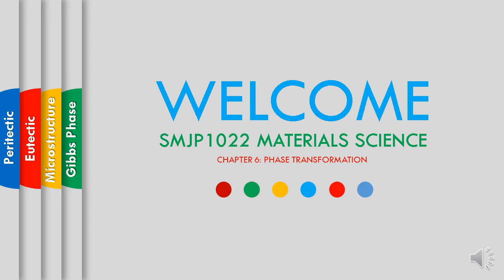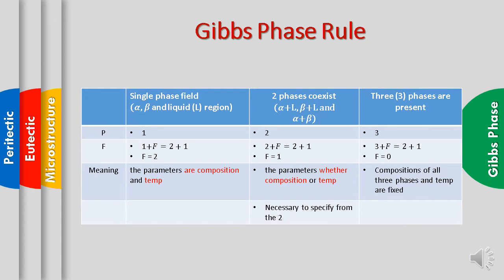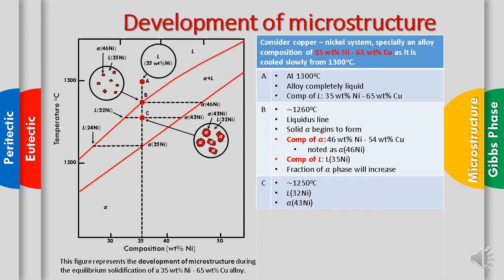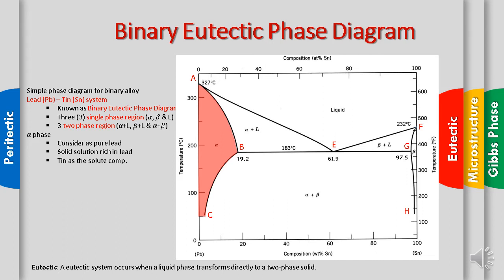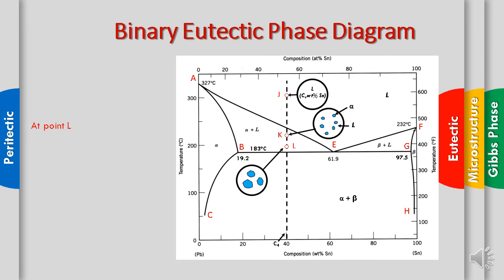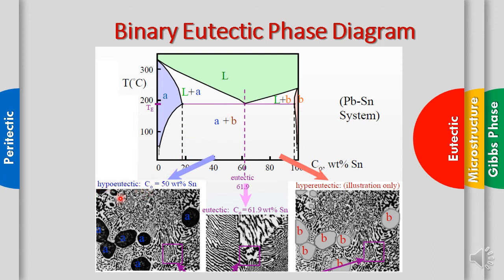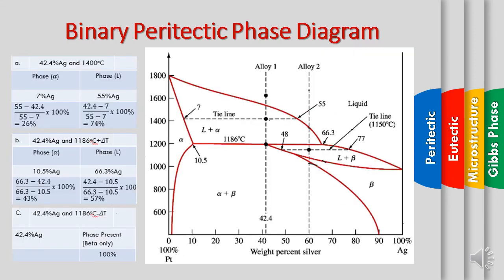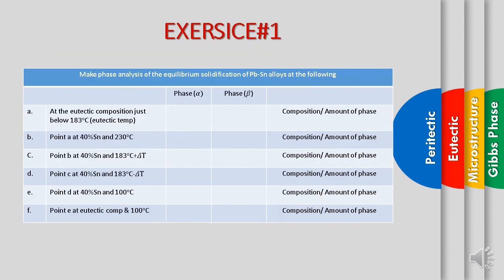CHAPTER 6 Phase Transformation PART B